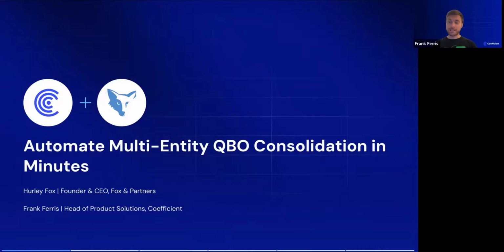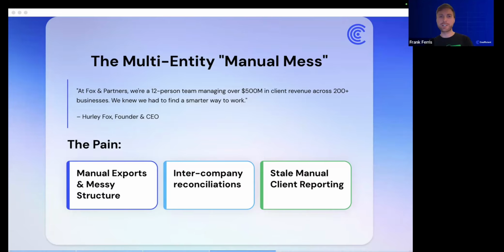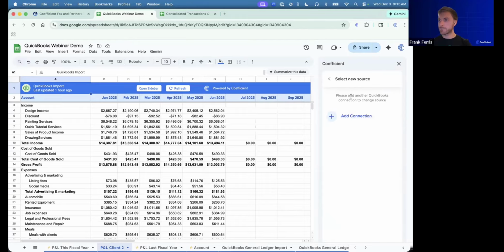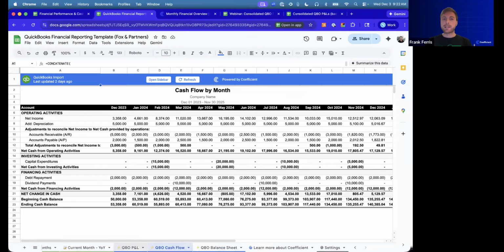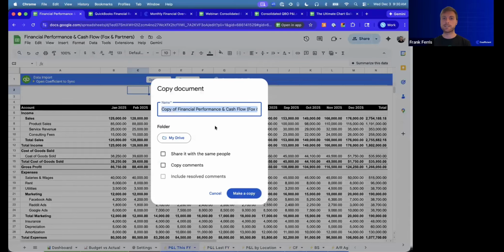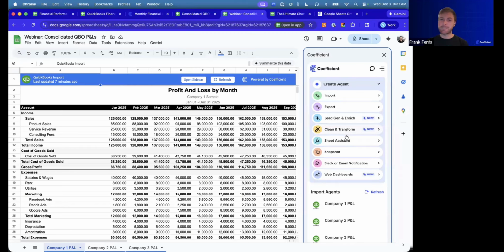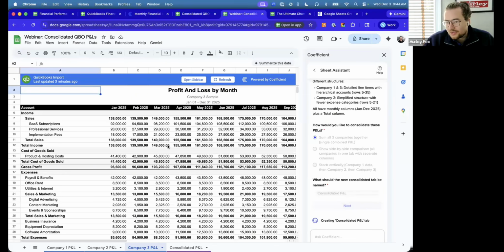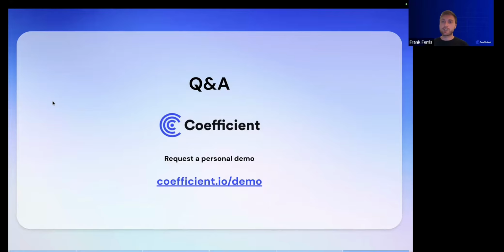[Webinar] Automate Multi-Entity QuickBooks Consolidation | Hurley Fox, Founder/CEO of Fox & Partners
In this webinar, we go behind the scenes with Hurley Fox, Founder/CEO of Fox & Partners, as he shows how his fractional CFO firm automated reporting for 200 clients and reclaimed dozens of hours monthly leveraging Coefficient.

What You’ll Learn:
How to automate QBO consolidation for all your clients.
How to build an auto-refreshing P&L and Balance Sheet.
How to reclaim dozens of hours to focus on client strategy & scale.

Timestamps:
00:00 Webinar Intro
01:53 Introduce Hurley Fox, Founder/CEO of Fox & Partners
04:09 Fox & Partners’ Growth Story
08:09 Demo
38:24 Q&A
49:56 Final Thoughts on Scale

Whether you're a fractional CFO, accounting firm, or internal finance leader ready to move from manual processes to strategic work, this walkthrough is a fit.